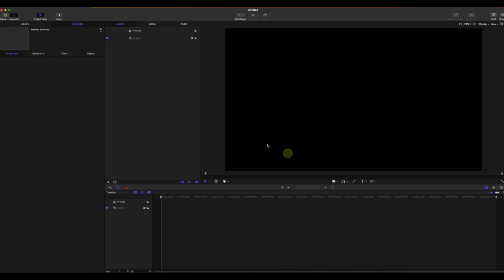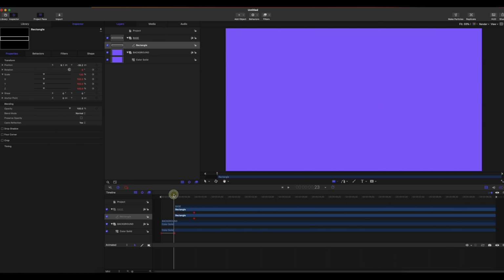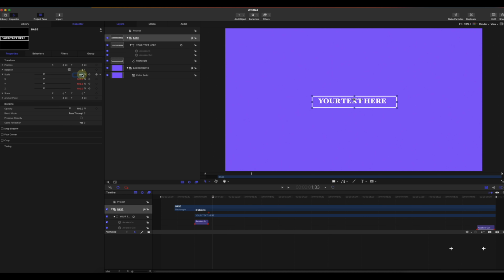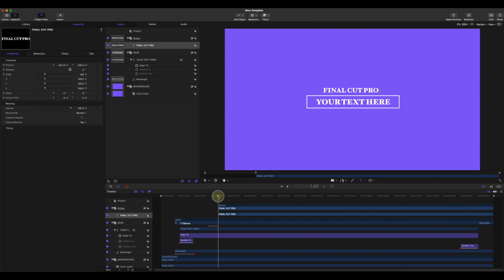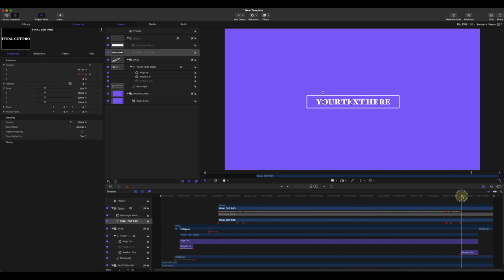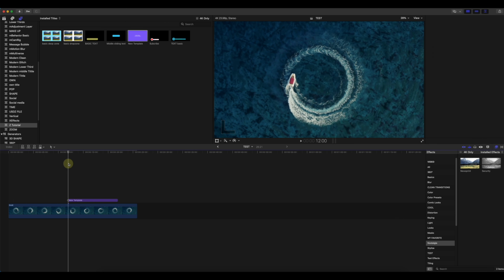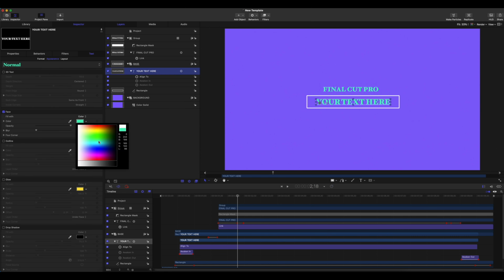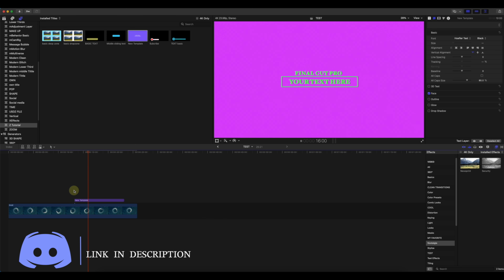MOTION 5 TUTORIAL PART 9, Middle tittle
MOTION 5
DROP ZONE in motion